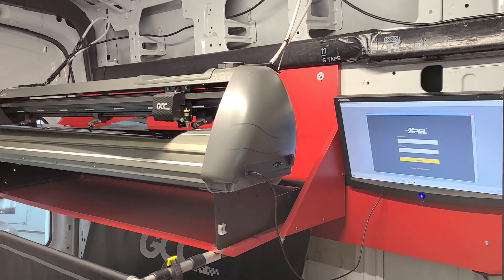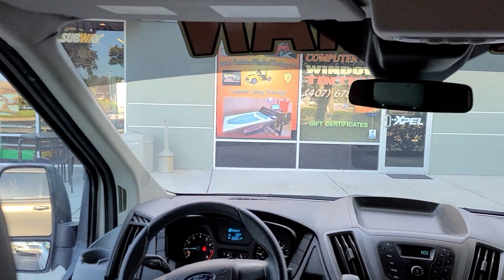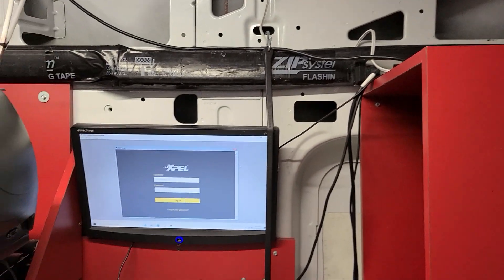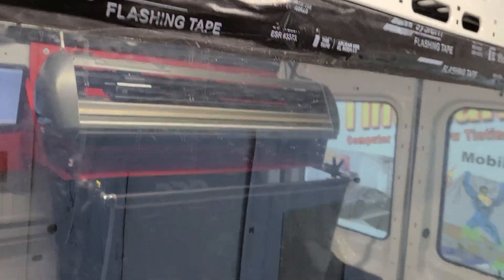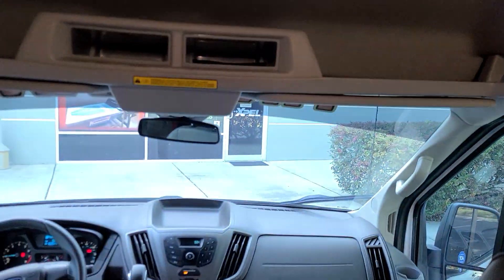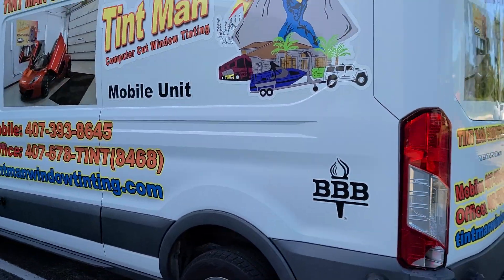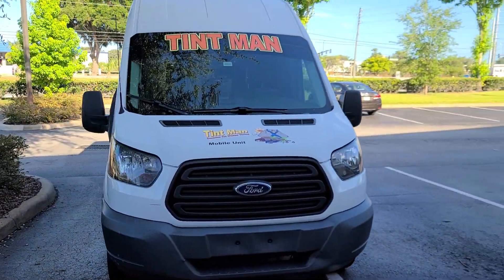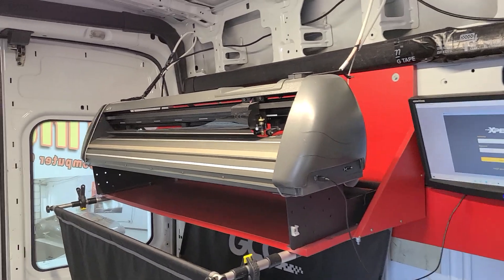Mobile Computer Cut Window Tinting Transit for sale. $25,000 firm. 321-297-9643 16 Ford Transit 250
Mobile Computer Cut Window Tinting Transit for sale. $25,000 firm. 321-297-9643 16 Ford Transit 250 High Roof. 102,685 miles.